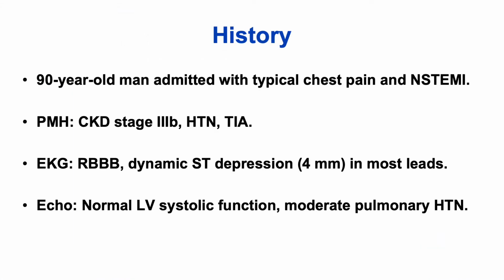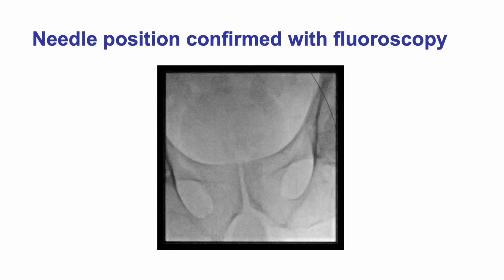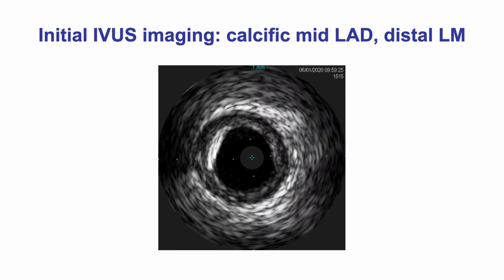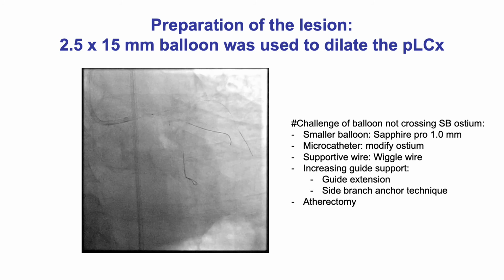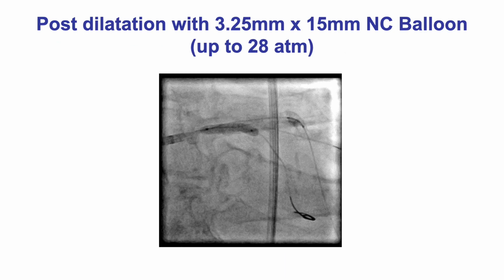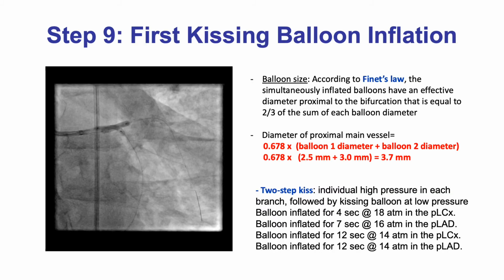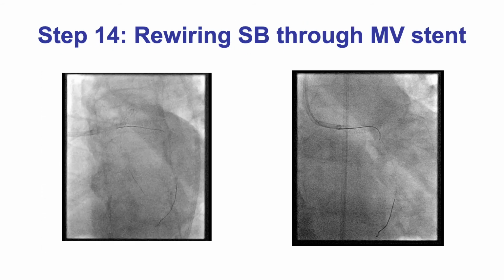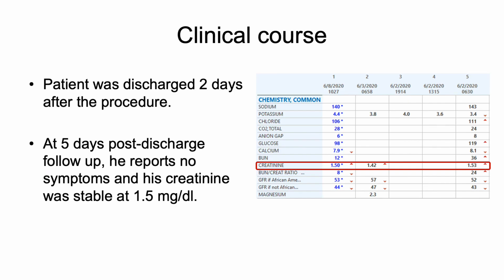Omer_PCI of distal left main bifurcation with 5 cc of contrast_Coronary